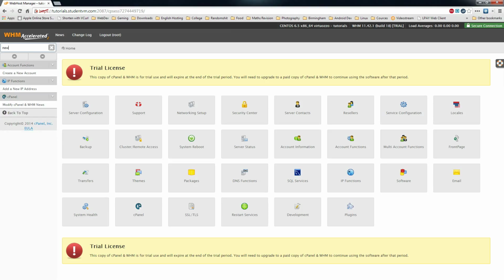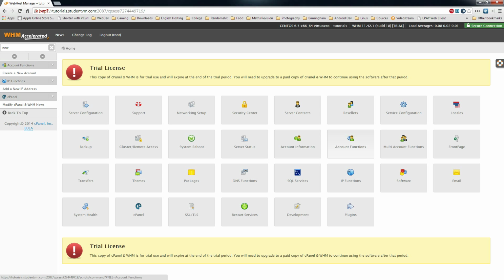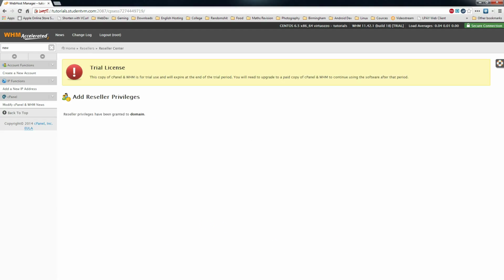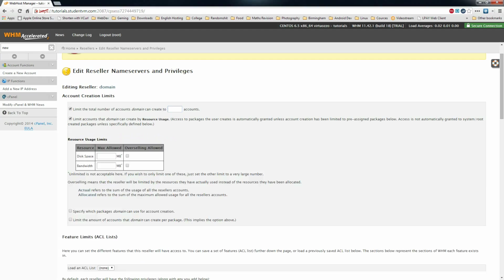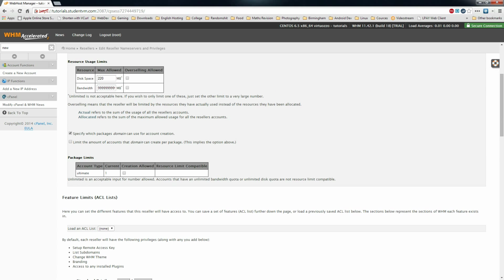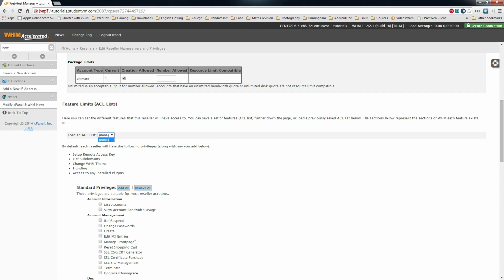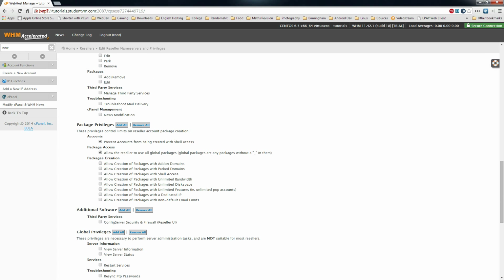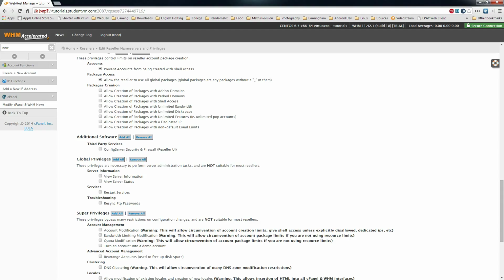How to: Create a Reseller Account in WHM/cPanel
In this video, I will be showing you how you can create a new reseller in WHM/cPanel